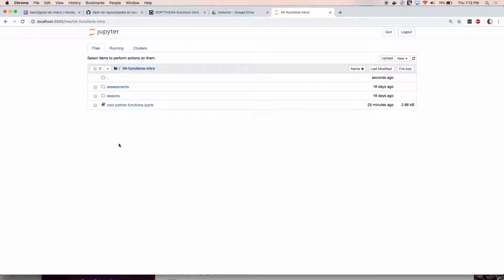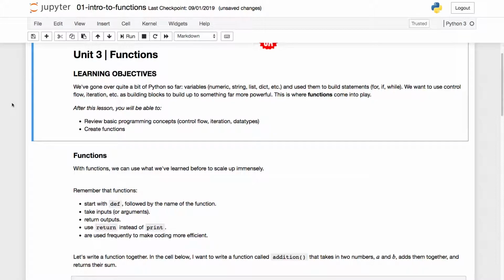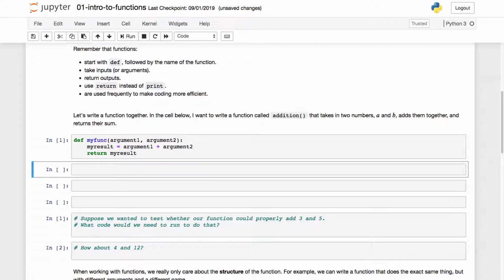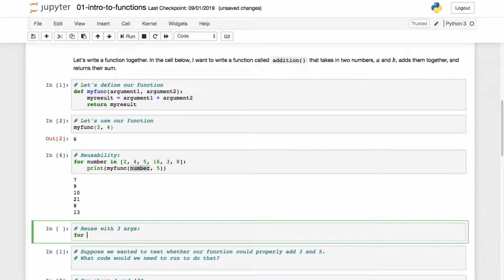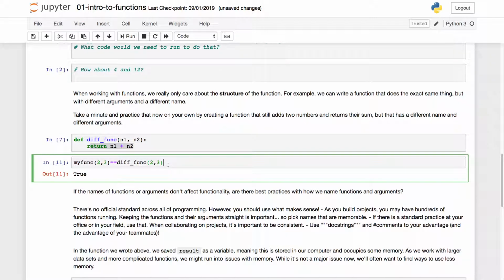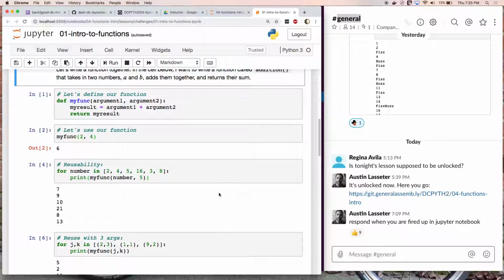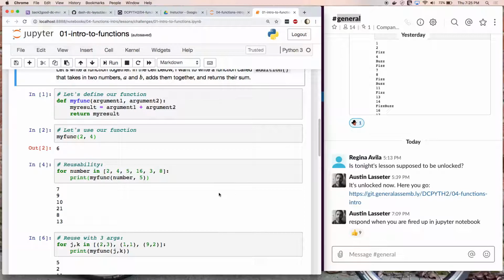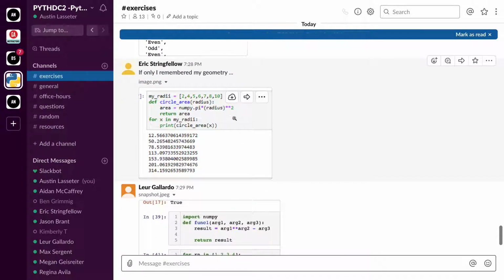20191909 first half